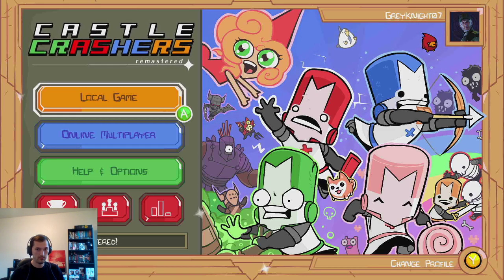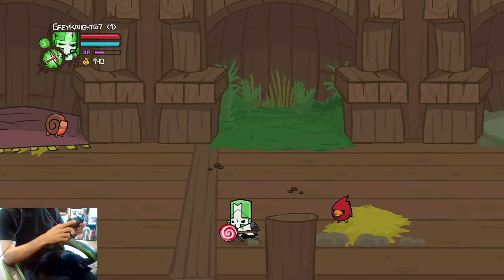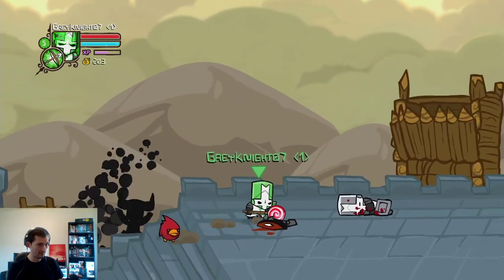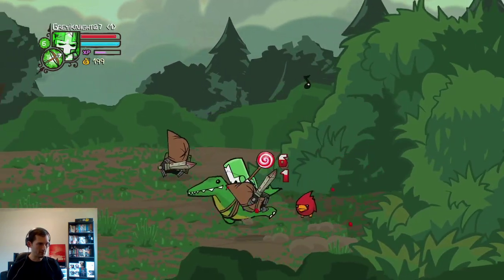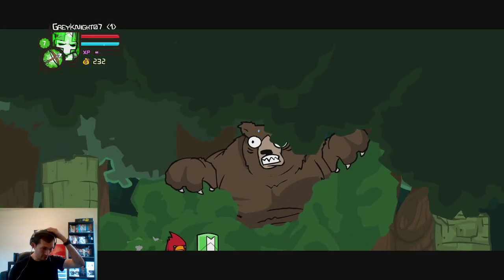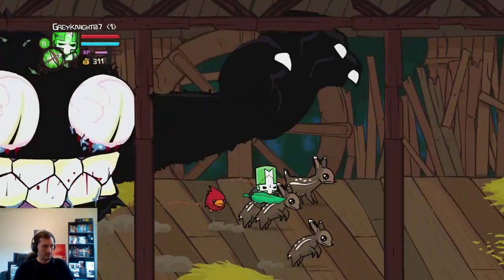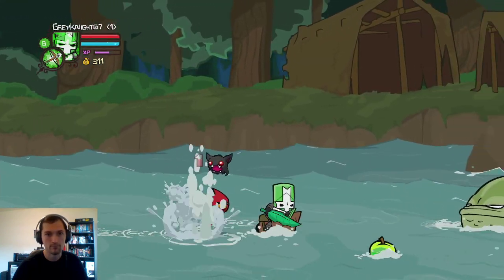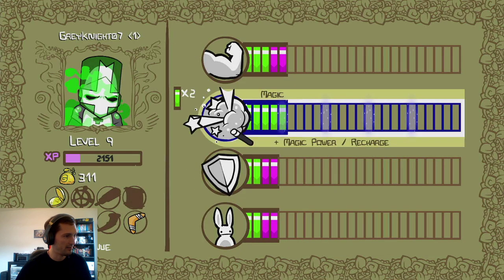Playing Castle Crashers and testing sound quality (Ep 2)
Sorry for garbage mic settings. Ep 9 the mic is finally fixed.